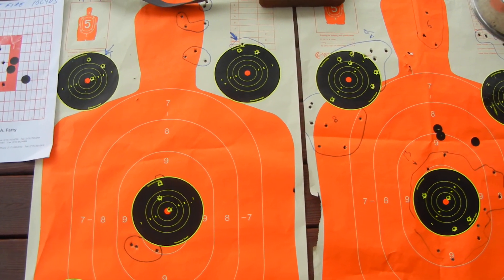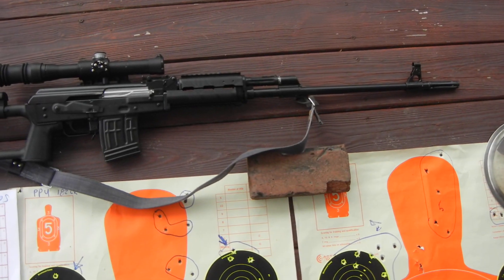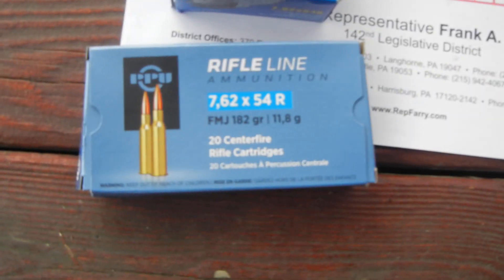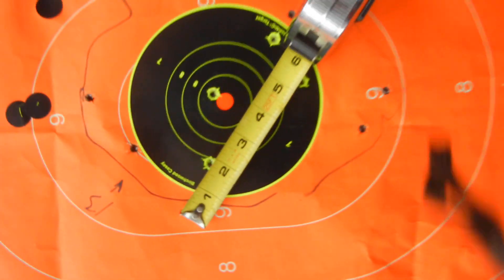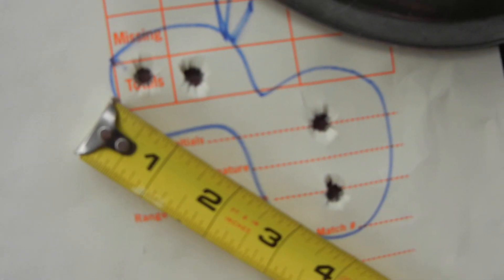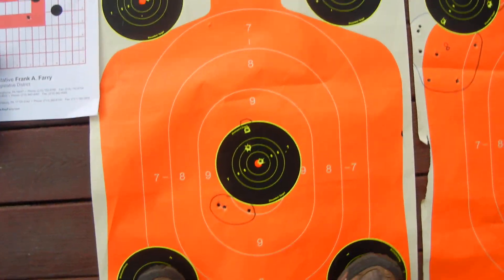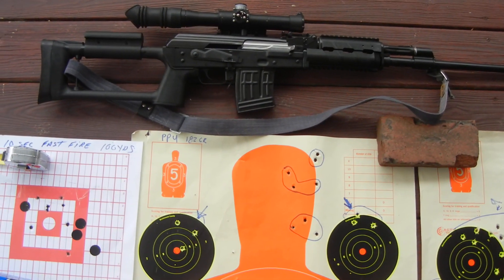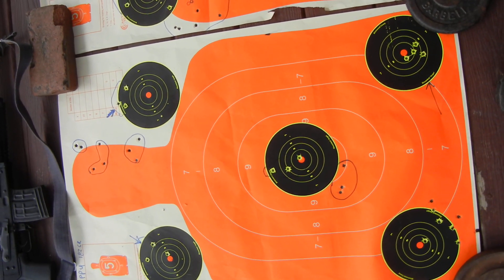DSCN4918 M91 accuracy report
M91 Accuracy report